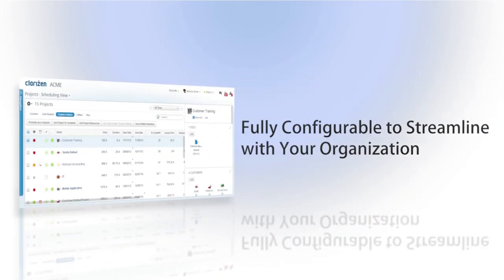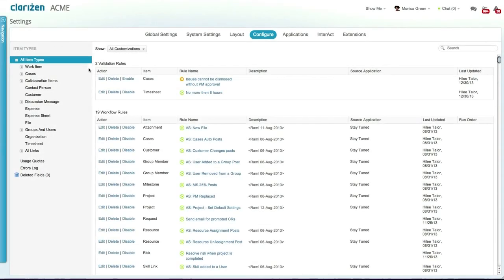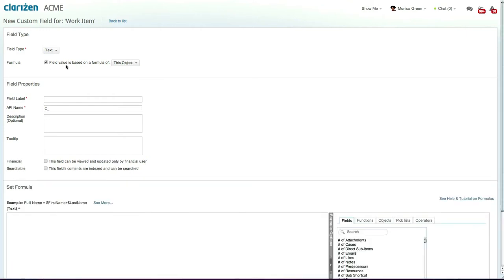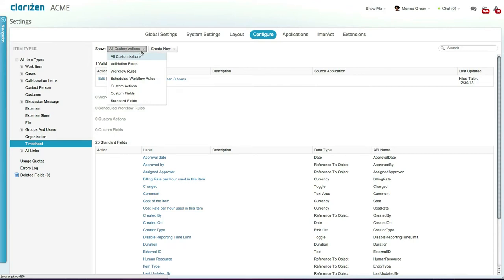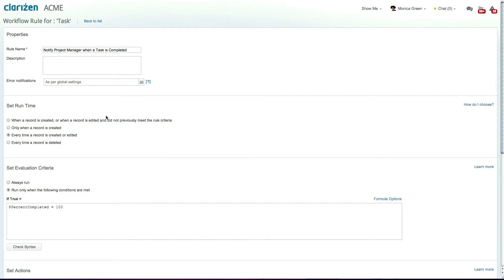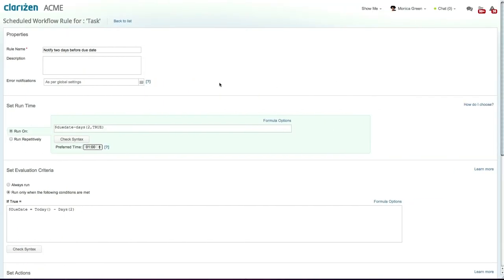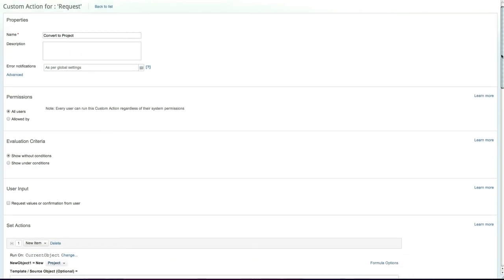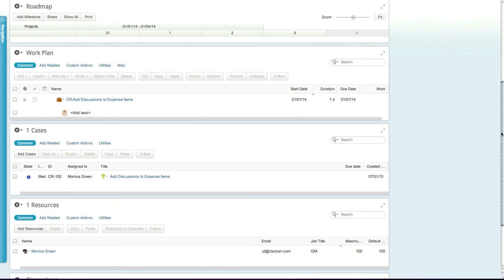Clarizen V6 Video Tutorial - Configuration Overview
Clarizen tutorial on Configure Overview